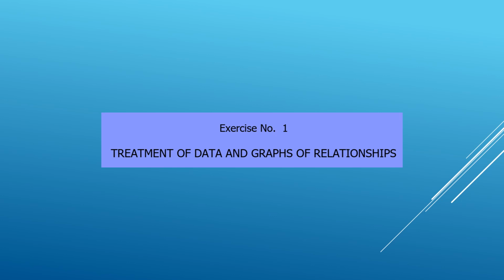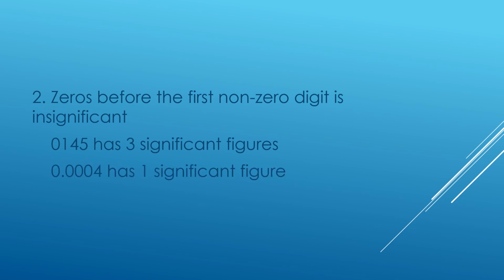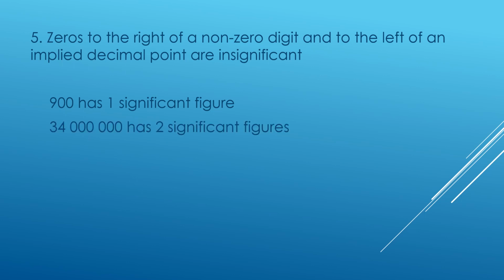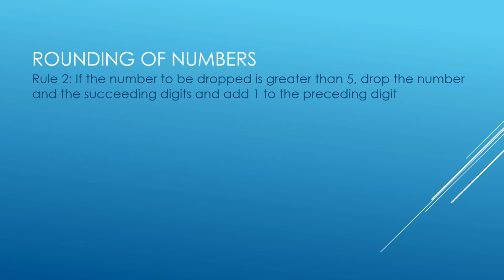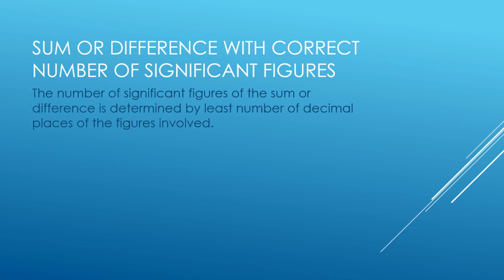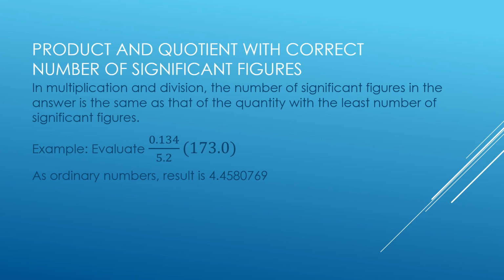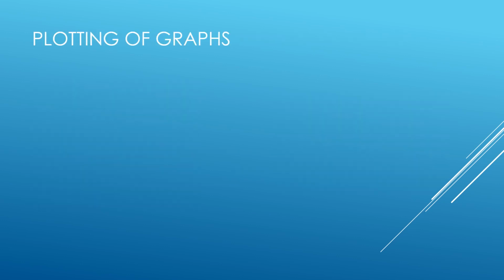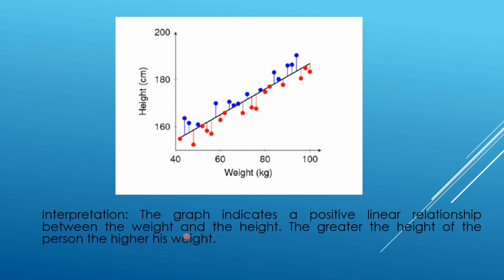Exercise No 1 - Treatment of Data